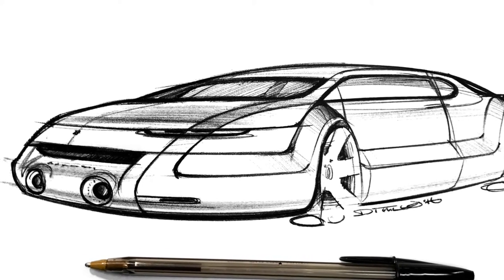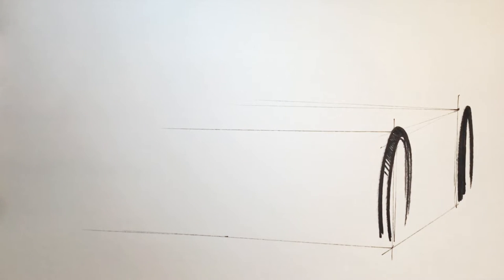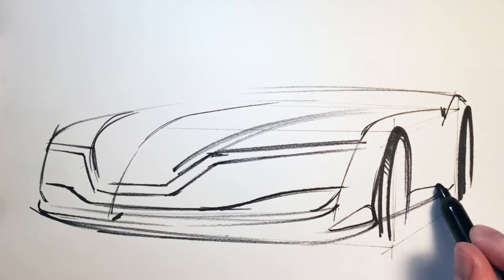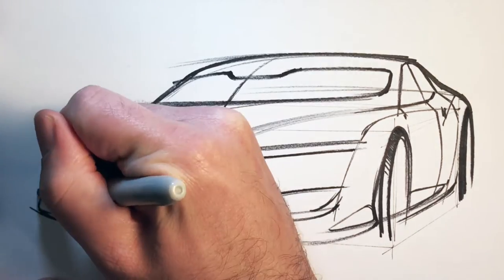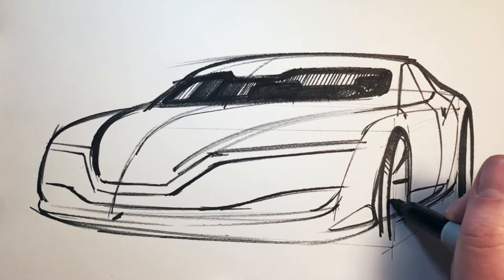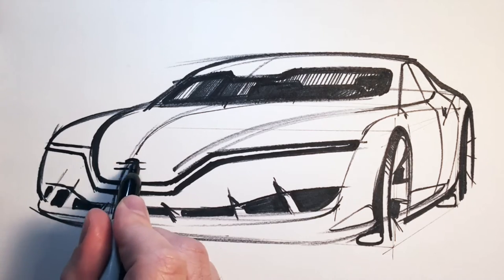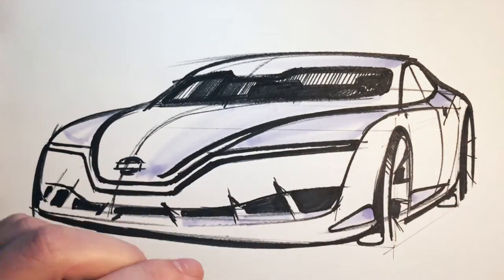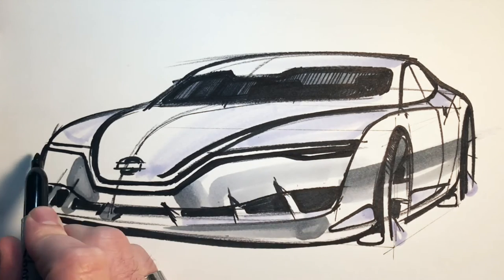Demo 7: How To Draw a Car in Perspective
A lot of you have been asking me to draw a car and honestly I've been avoiding it! But for good reason… because it is hard! Drawing a car is a lot different from any other product conceptualization. I think this is because we have strong emotional associations with cars. So much so that our minds have built them up a system of symbols and it can be hard to get past those to draw what actually feels like an automobile. The most similarly difficult subject to draw is the human form and face. If you can master the human form and the car, then I think you can draw just about anything with ease. In this video, I set up a relatively simple perspective without a lot of forced vanishing points to make it a little easier on ourselves.

The more you get comfortable with sketching a vehicle the more you can start to play with challenging perspectives. For this video, I chose a relatively simple front 3/4 view with more emphasis on the front. Notice how I start by setting up a very loose perspective box. Now I know you've seen a hundred demos where the guy draws a box and one step later it is magically jet fighter or an owl, but in this case I use the verticals of the box to act as centerlines for wheel ellipses. Once I have the wheels in place, I sketch out the shoulder line of the car, or the character line that tends to flow right over both wheels. Off of this I hook around the base of the front of the vehicle and rail the line up into the opposite fender. Now I have the lower half of the car blocked in and I can start adding form and detail to that. Notice how I build it around the centerline to create a strong personality to the front. this composition of elements on the front of the car is called the down road graphic, or DRG.

I'll start to build the upper half of the car, or the greenhouse, by sketching in the A,B, and C pillars. Notice how my A Pillar essentially points to the center of the front wheel ellipse. Likewise my C Pillar points toward the center of the rear wheel. The B Pillar doesn't go vertically, it slants in. That is because the greenhouse of a car is frequently tapered. This is called tumblehome. I also draw through the greenhouse showing the A,B, and C pillars on the opposite side of the car through the glass, which is called the daylight opening, or DLO.
Now that my line work is roughed in I use a simple strategy to shade the concept. Using a cloud blue Prismacolor marker I shade all of the upward facing surfaces to simulate a little sky reflection. Using 30% and 60% cool greys, I shade all of the ground facing surfaces. It is a simple technique that helps the sketch read with a minimum of fuss.
Sketching a car is hard. Did this video make you any better at it? Probably not—it takes years of practice. I could teach a semester long class on just getting OK at sketching a car in a few perspectives. So if you are a little rough at it, don't beat yourself up. The key is to keep practicing. As always, post below with any comments, questions, or requests.

To see more of my car sketches, check out my car sketchbook archives